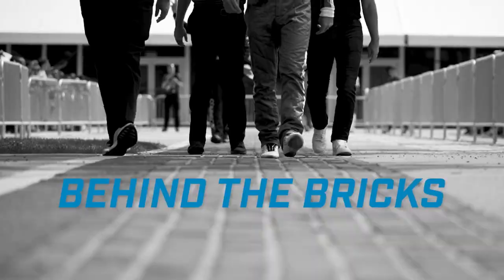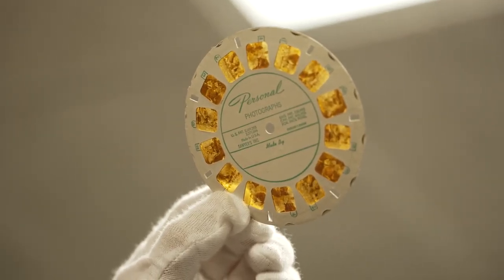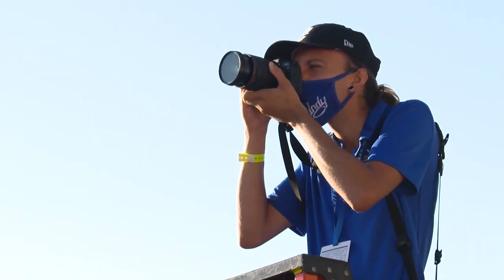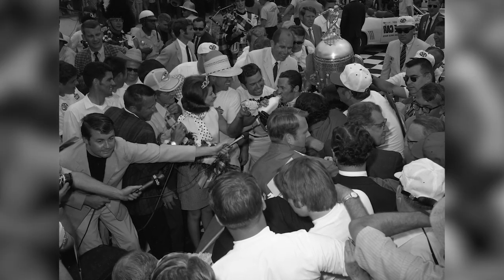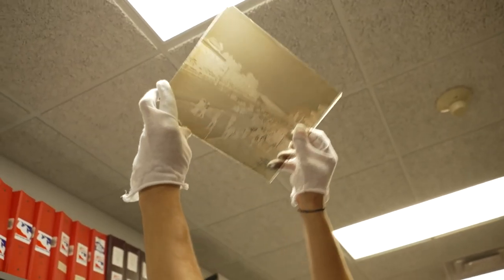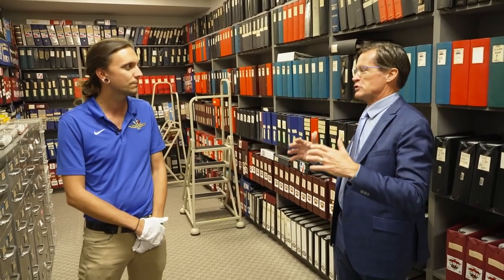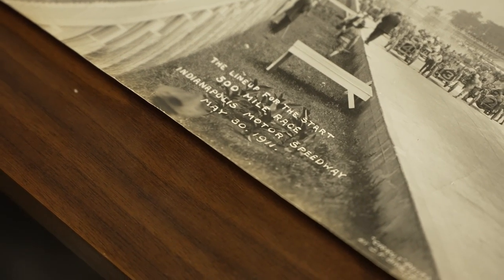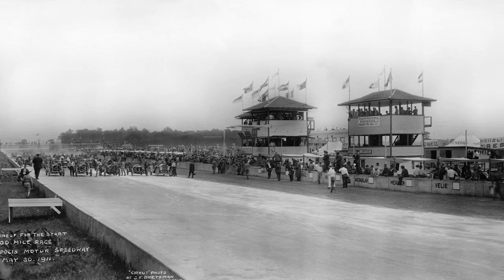Behind the Bricks: IMS Photo Vault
More than 5 million photos in a fireproof vault.

That's how IMS archives 112 years of history at the Racing Capital of the World.

On the latest episode of Behind the Bricks, Doug Boles takes a tour of the
IMS photo vault to show where rare and never-before-seen images live.